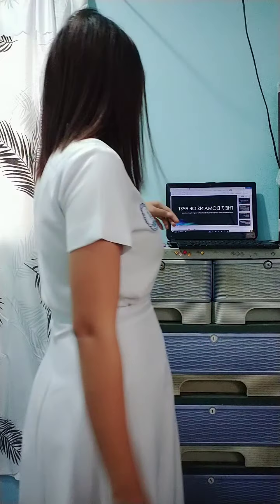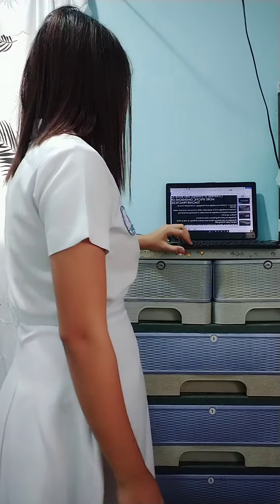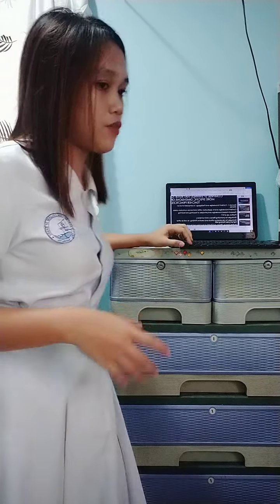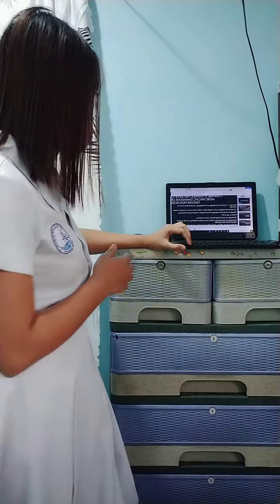The 7 Domains of PPST